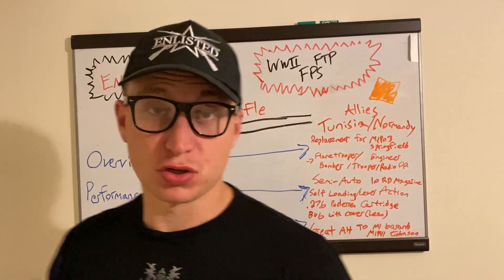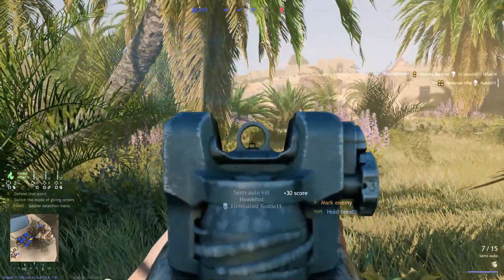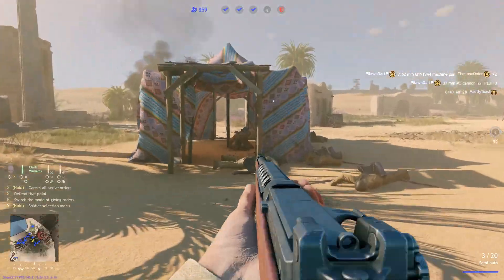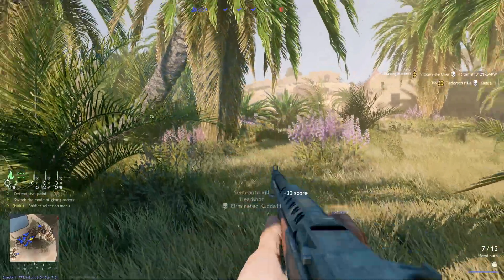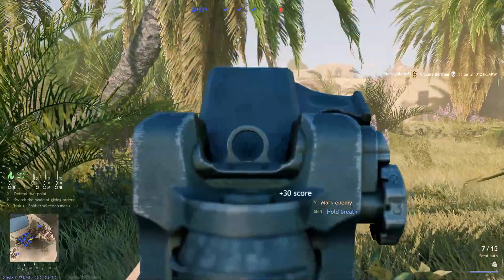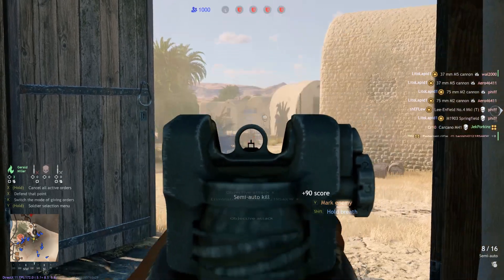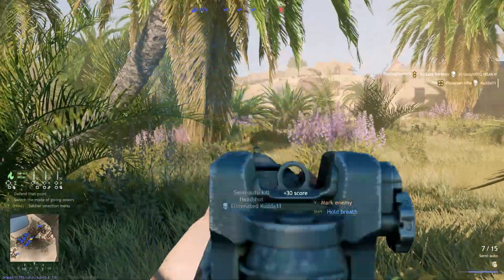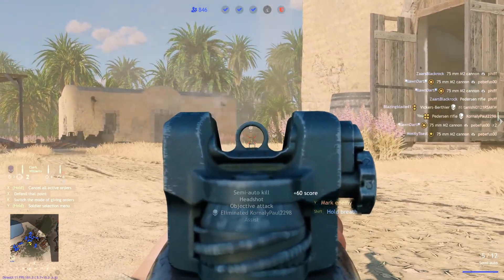SHOULD YOU GET THE PEDERSEN RIFLE??? (GOLD ORDER) [ENLISTED]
The Pedersen Rifle, officially known in final form as the T1E3 rifle, was a United States semi-automatic rifle designed by John Pedersen that was made in small numbers for testing by the United States Army during the 1920s as part of a program to standardize and adopt a replacement for the M1903 Springfield.

0:00-0:45 Intro
0:45-1:12 Overview
1:13-1:37 Peformance
1:38-2:01 .276 Pedersen/Fire Rate
2:02-2:40 Bugged Weapon
2:41-3:31 Good For New Players